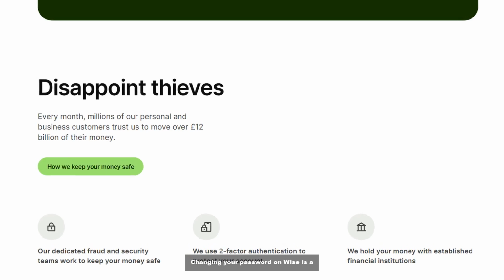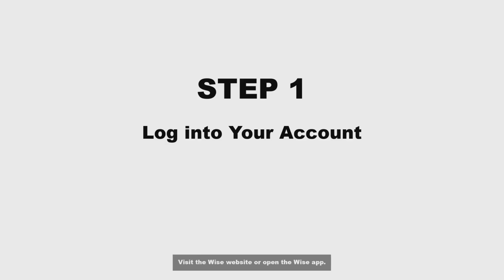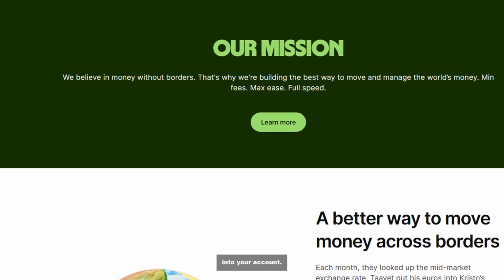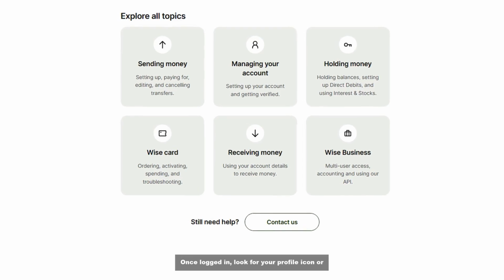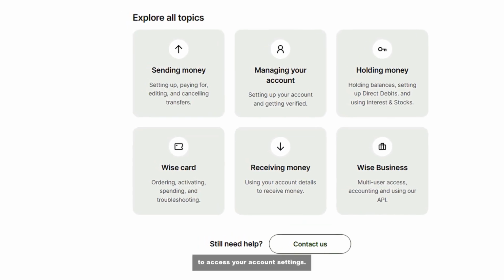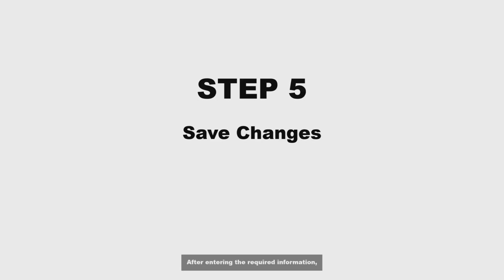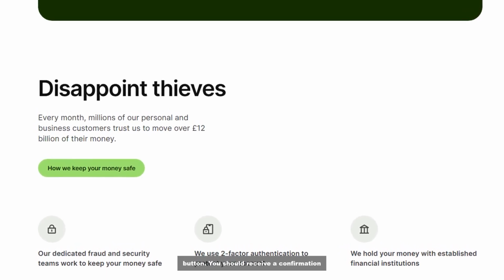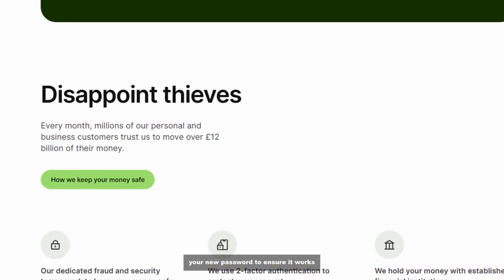How To Change Password On Wise 2025 (2026)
In this video, we will guide you through the process of changing your password on Wise in 2025. If you're looking for a simple and effective way to secure your Wise account, this tutorial is for you.